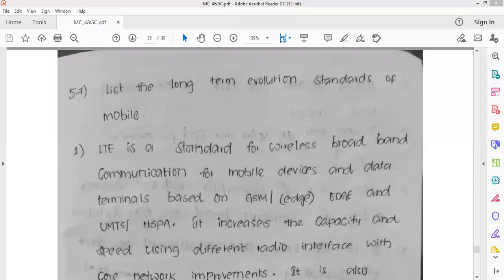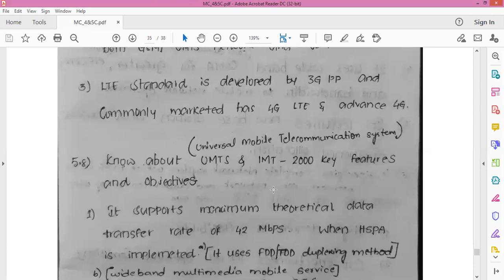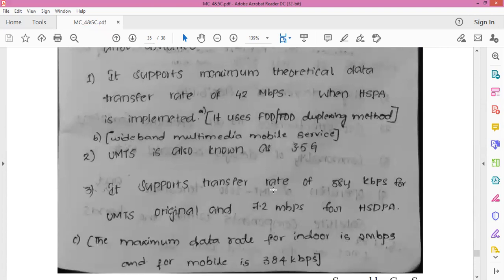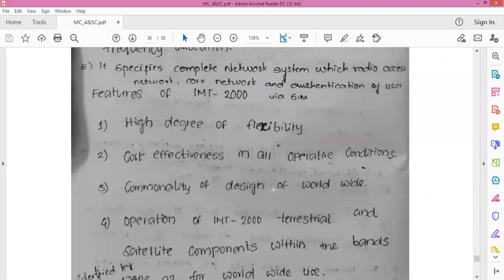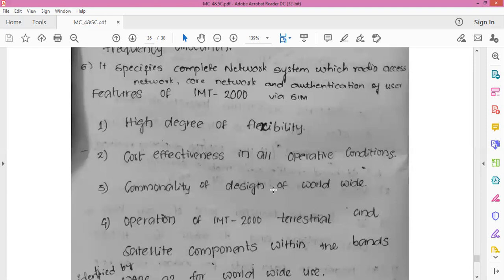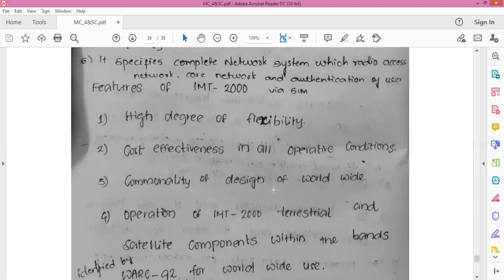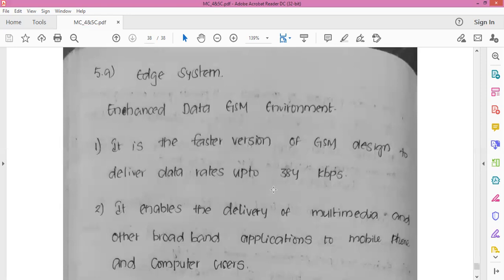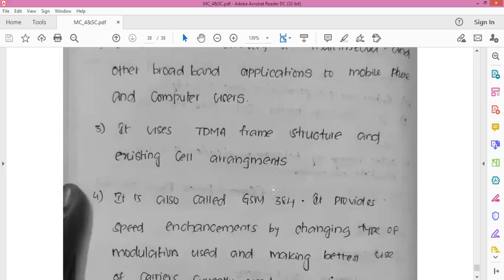UMTS IMT 2000 EDGE